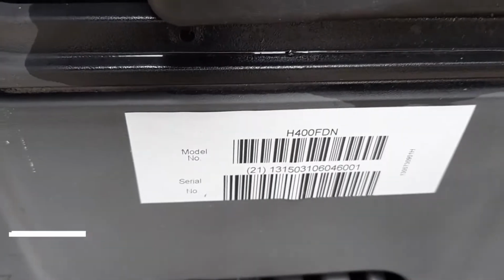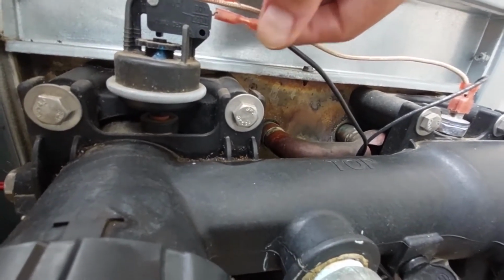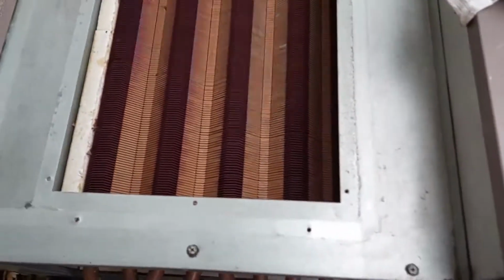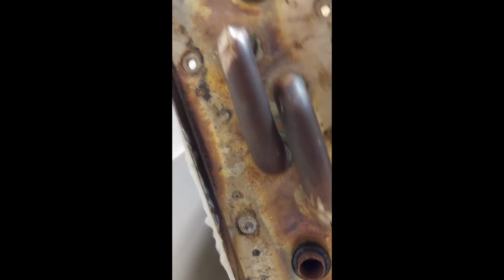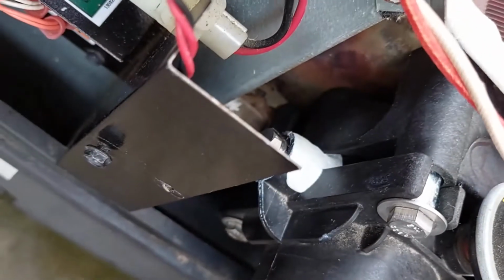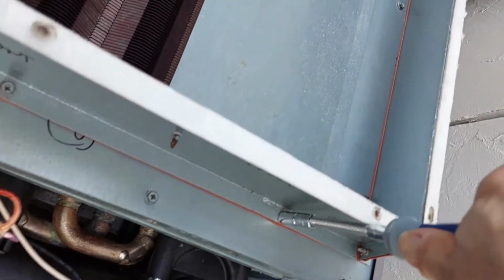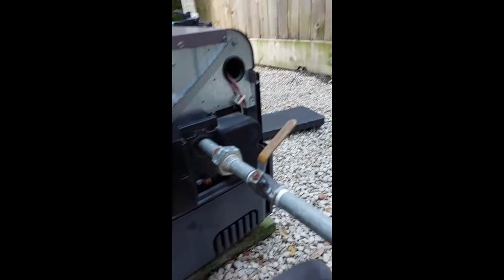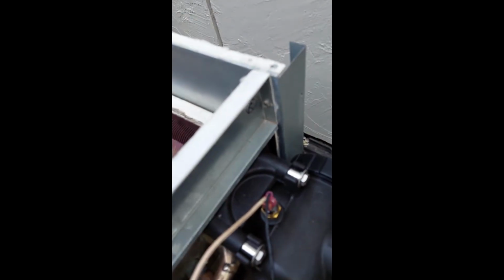Hayward Pool Heater H400FDN Disassembly Heat Exchanger Repair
Hayward Heater Model H400FDN
Disassemble and Re-Assemble
Hayward H-Series H400FD Heat Exchanger Assembly
Repair Heat Exchanger (Model FDXLHXA1400)
400,000 BTU heater
Burst copper pipes
Houston Freeze, Feb-2021